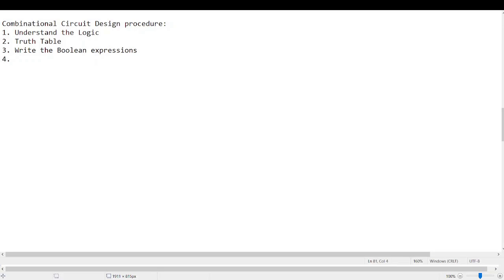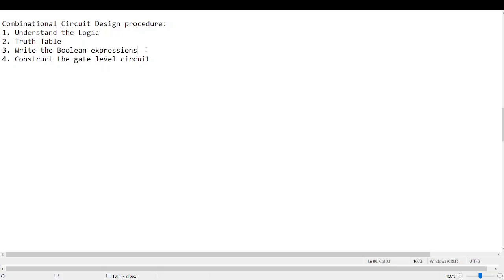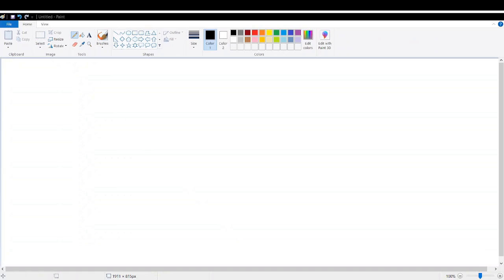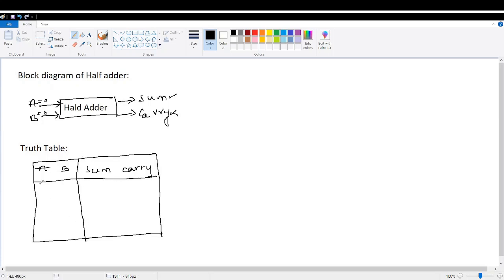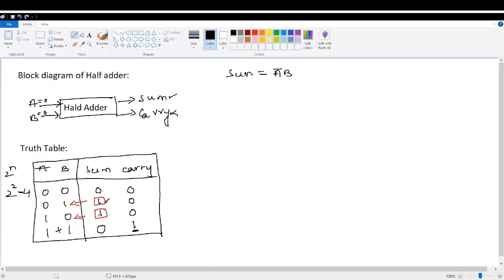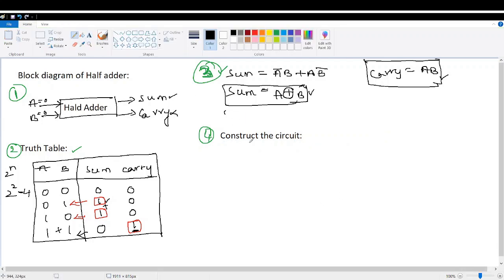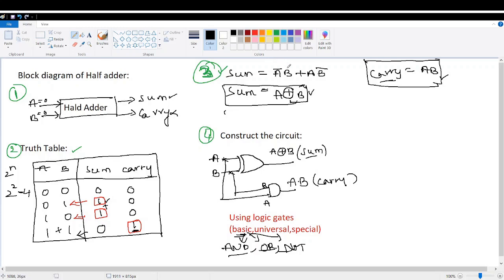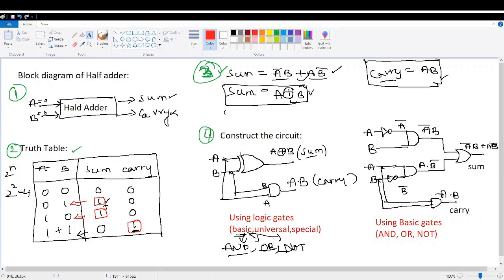Combinational Design Procedure | VLSI Digital Electronics | RAAHA VLSI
Welcome to RAAHA VLSI, your ultimate platform for the latest job opportunities and Learning Content in the VLSI domain! In this video, we bring you the most important and basic concept in VLSI i.e., Combinational Circuit Design Procedure with Half Adder as an example specifically tailored for freshers looking to kickstart their careers in VLSI.

- VLSI related Content videos and Interview questions and Solutions
- In-depth insights into current VLSI job openings
- Essential tips and guidance to help you land your first job in VLSI
- Information on companies actively hiring freshers
- Key skills and qualifications that employers are seeking

Build your Career with us!